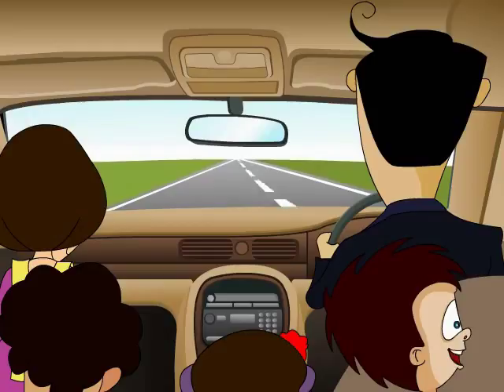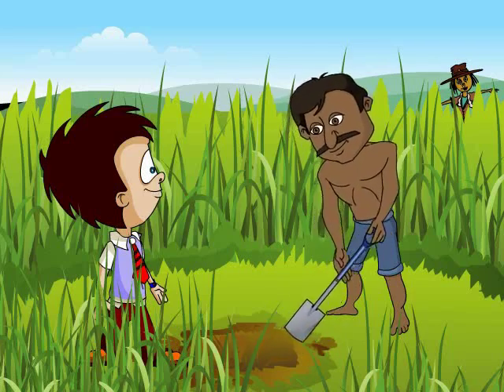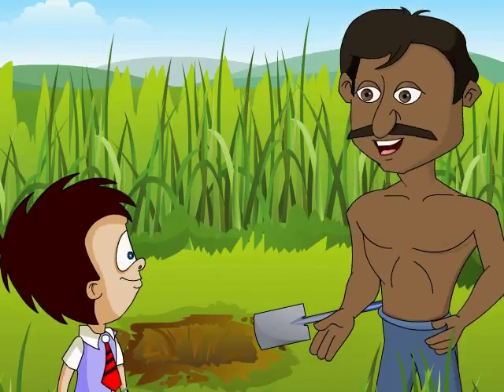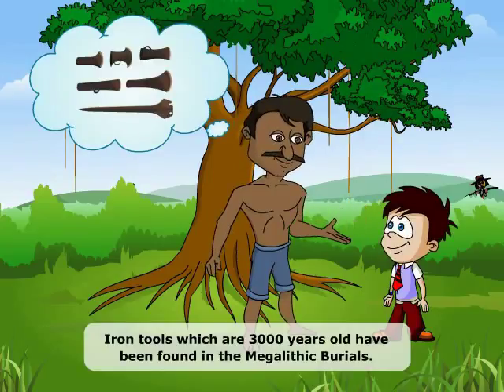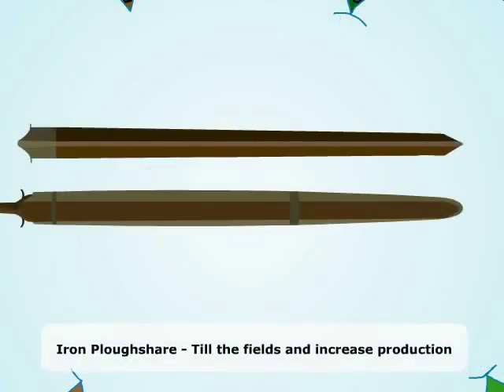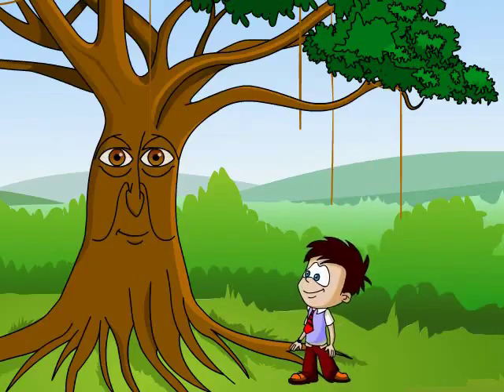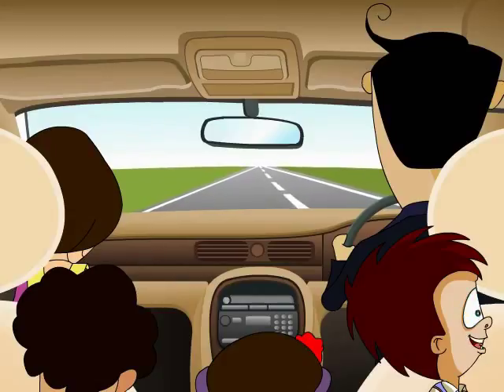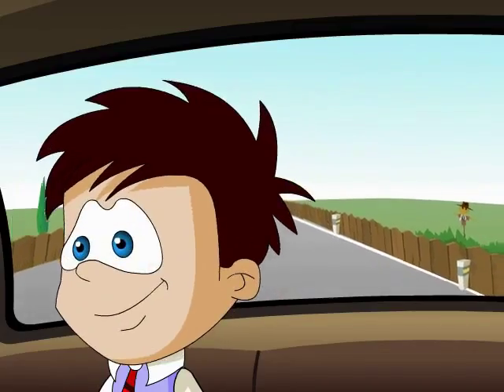Early agriculture and the village people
A video that describes the different kinds of people who lived in villages of South India and North India.